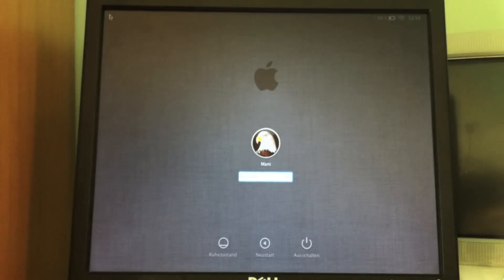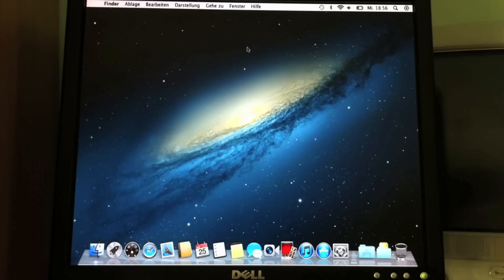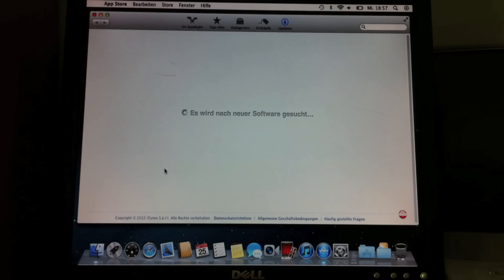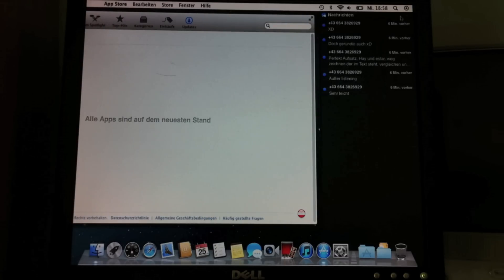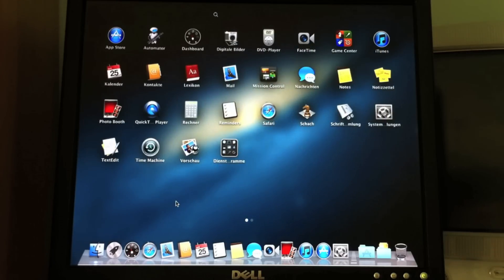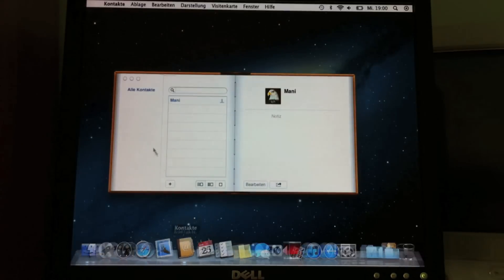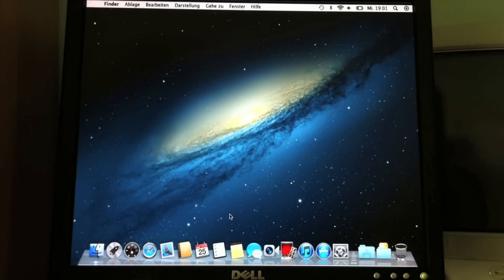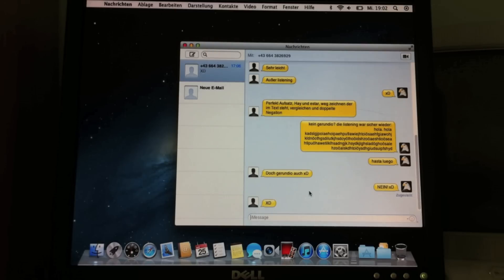Mac OS X 10.8 Mountain Lion Part 1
A demo of "OS X 10.8" Developer Preview. I just had to divide it in 2 parts because my uploading speed sucks.